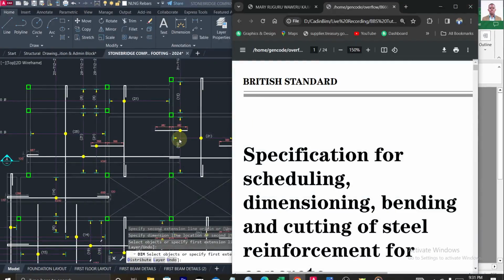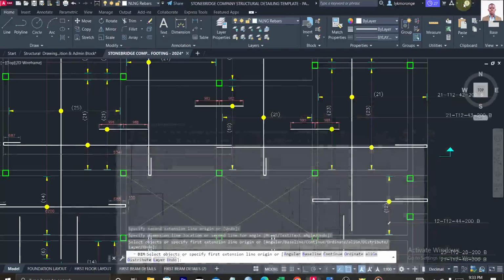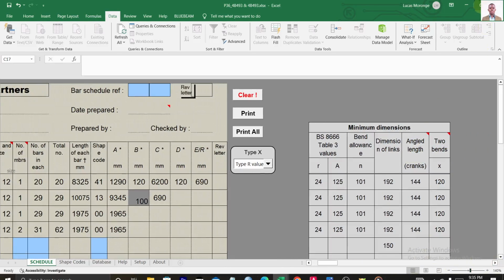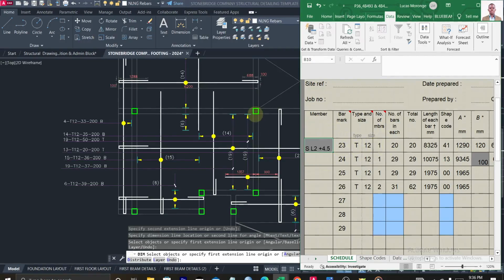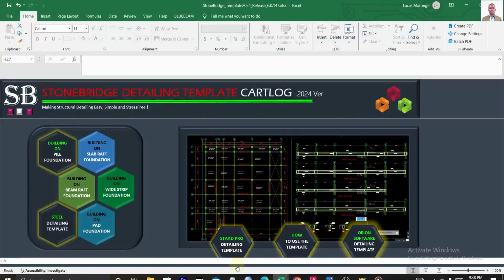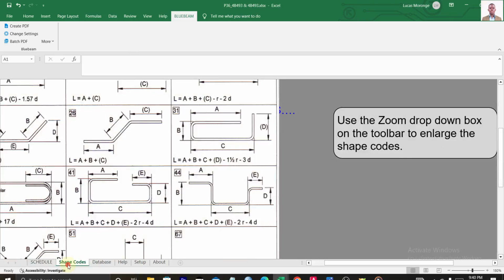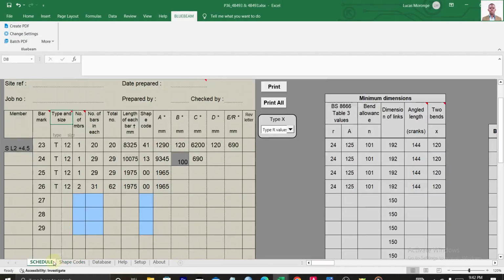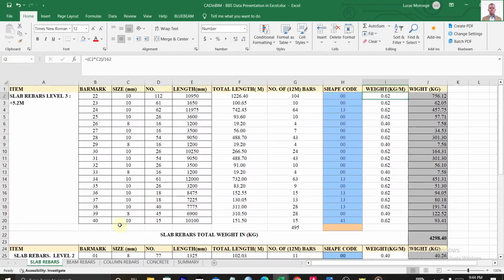How to prepare Slab BBS using BS 8666 Excel sheet.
You will learn how to professionally prepare & present a slab BBS using BS 8666 excel sheet.